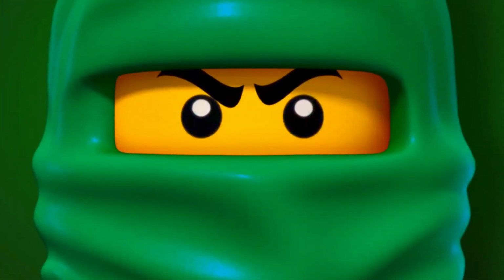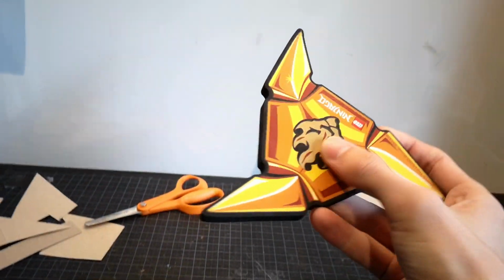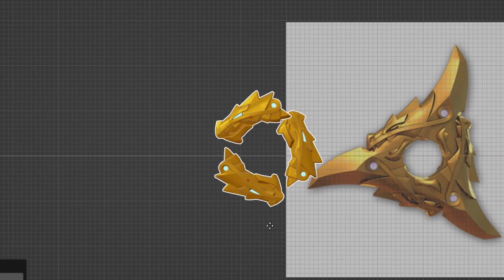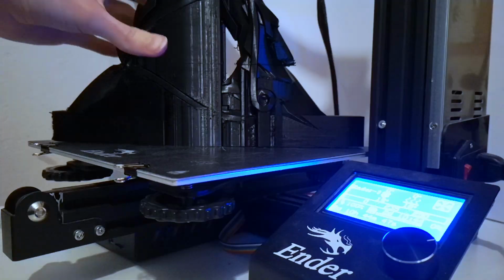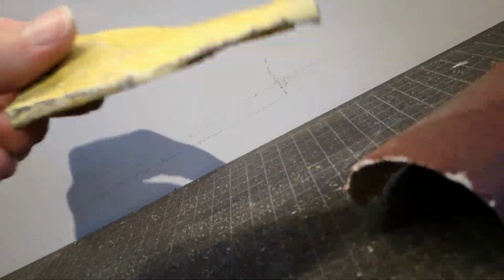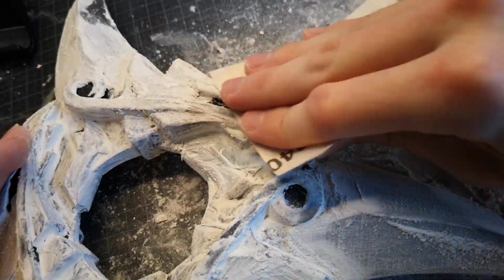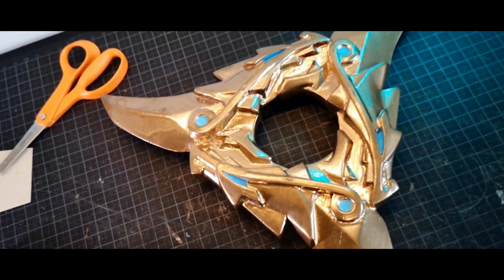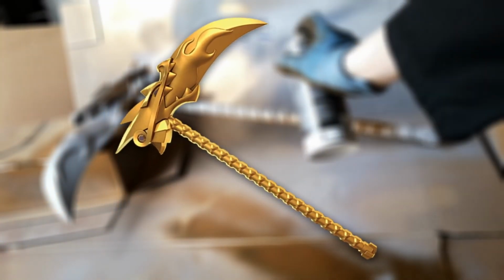Epic LEGO Ninjago Build: Life-Size Shurikens of Ice!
To become a ninja I needed to build my own golden weapon so I 3D printed the Shurikens of Ice!
Here on the Hardware Maker channel I build cool props from movies and video games!